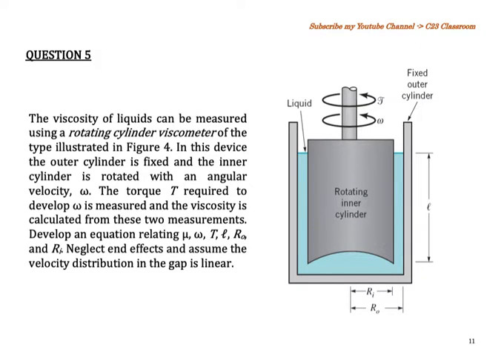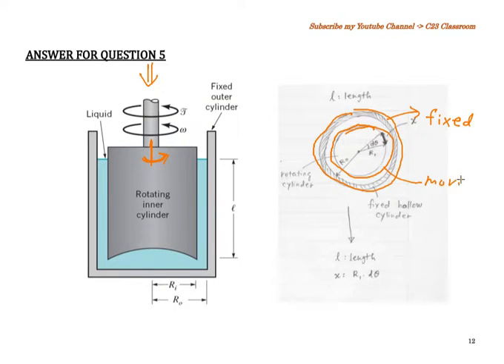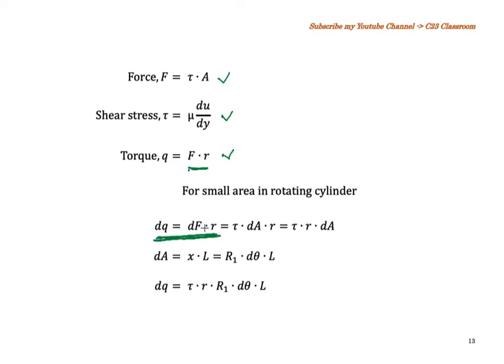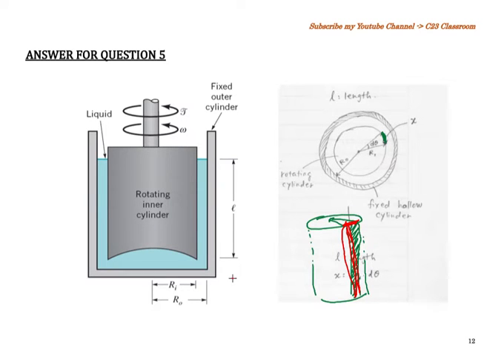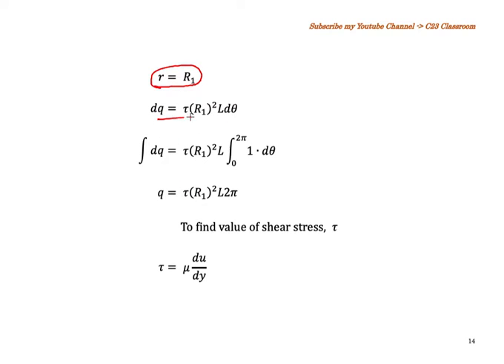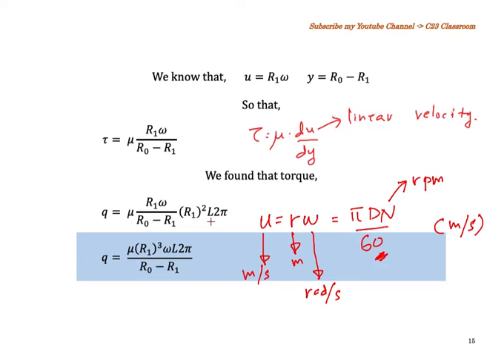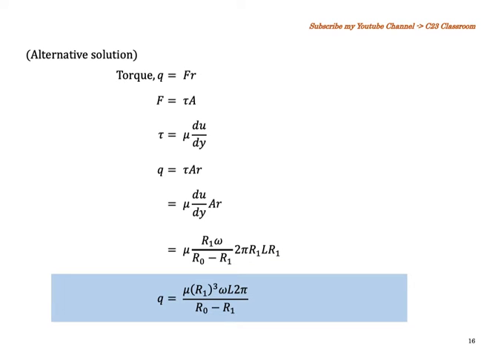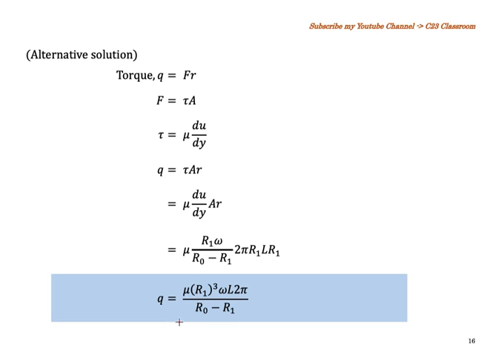107 Viscosity - Tutorial 5